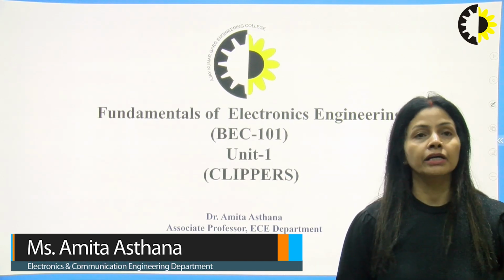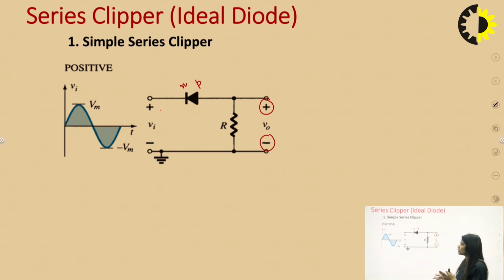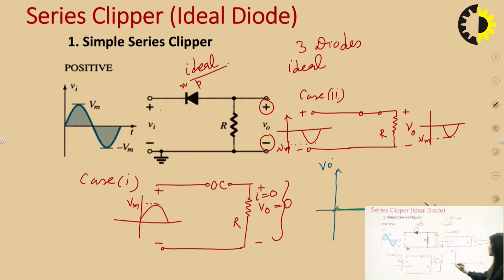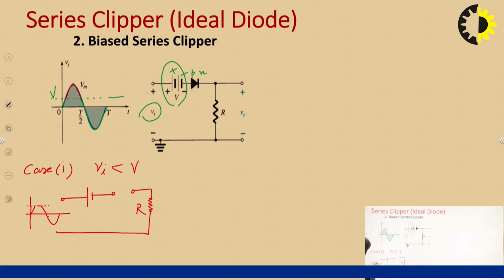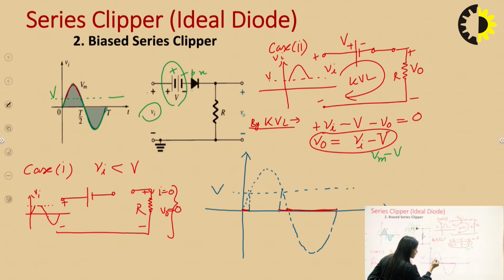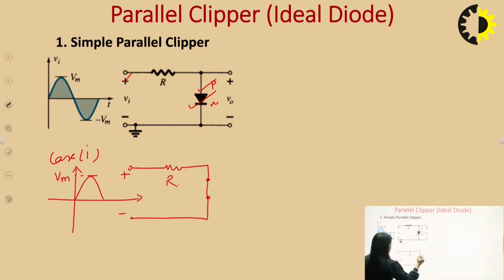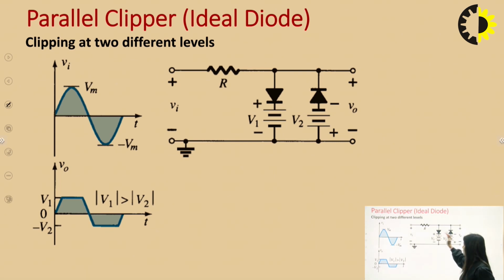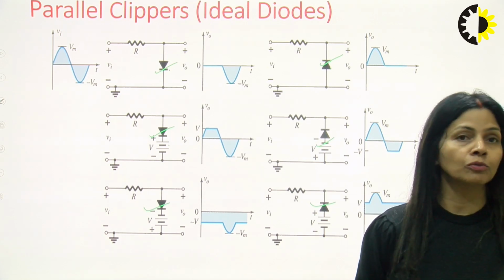''Clippers''Fundamentals of Electronics Engineering Lecture 04 By Ms Amita Asthana, AKGEC